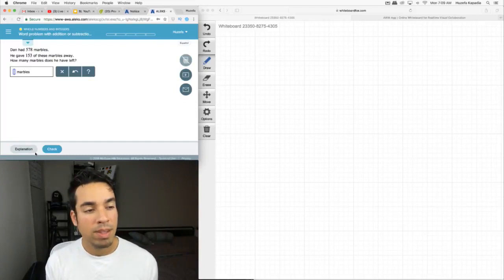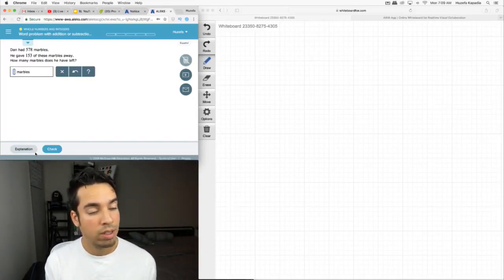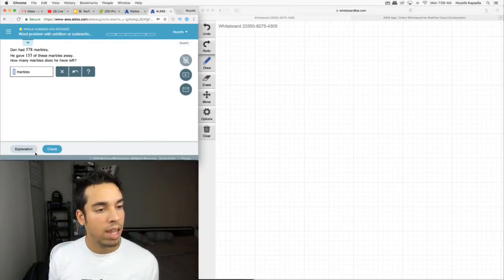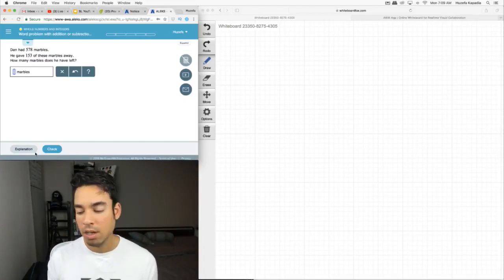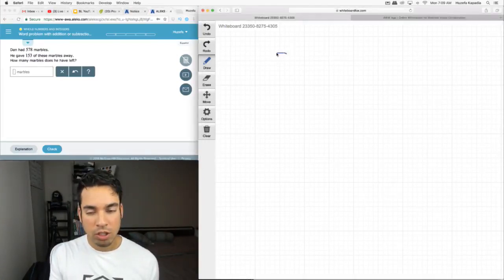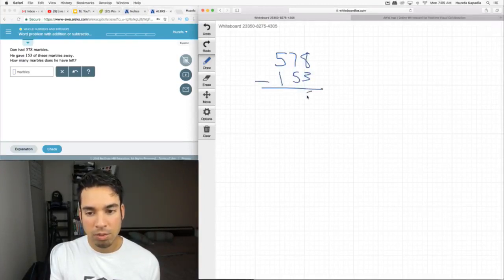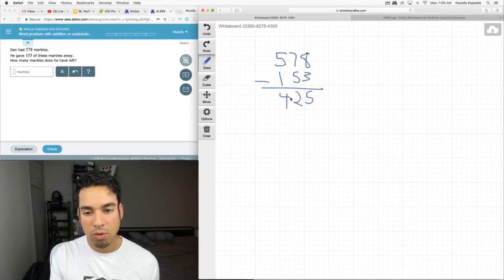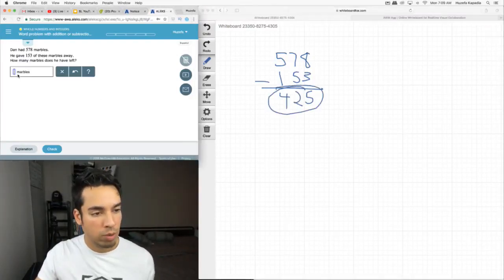ALEKS: Pre Algebra - Whole Numbers and Integers Word Problem with Addition/Subtraction Whole Numbers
Check out this walkthrough of problems from the Pre-Algebra Pie for ALEKS, the online math curriculum for students everywhere. This is an explanation for how to tackle Word Problem with Addition or Subtraction of Whole Numbers.